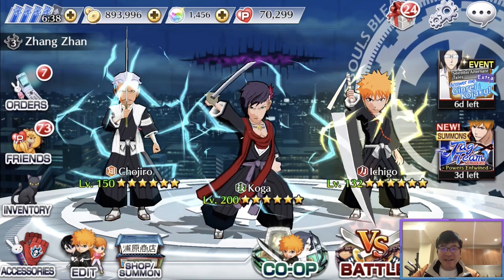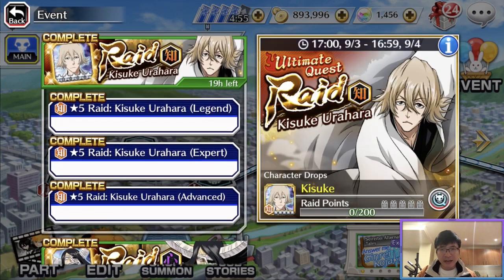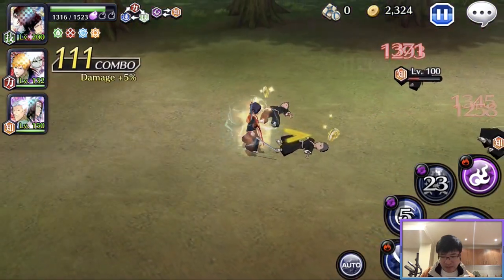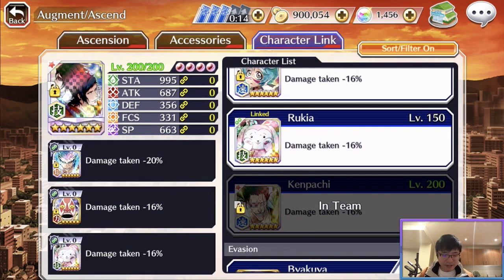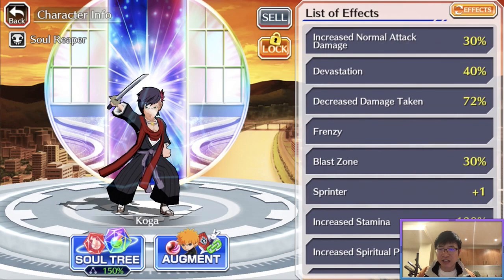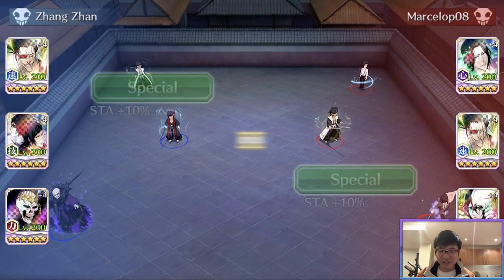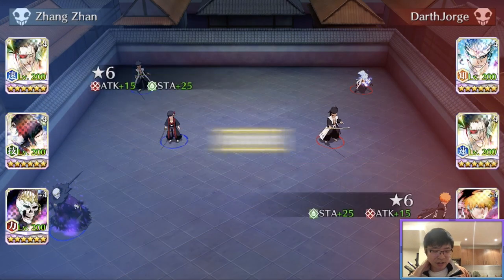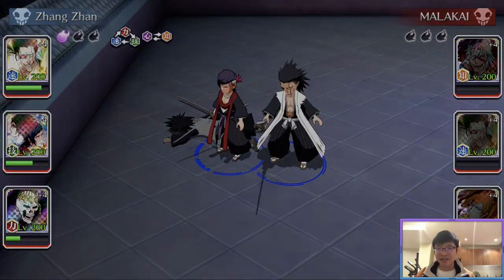Welcome our new PVP King Tag Team Koga! Bleach Brave Souls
Welcome our new PVP King Tag Team Koga Kuchiki! PVP + PVC review
Fight against legendary blue Kenpachi